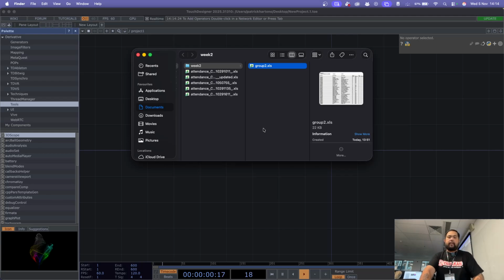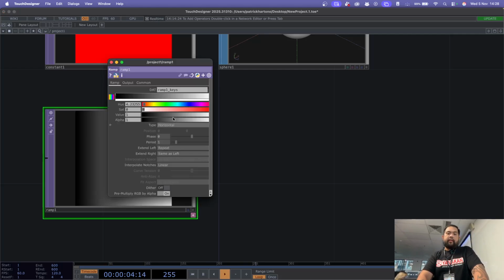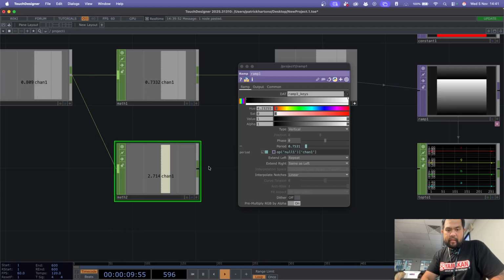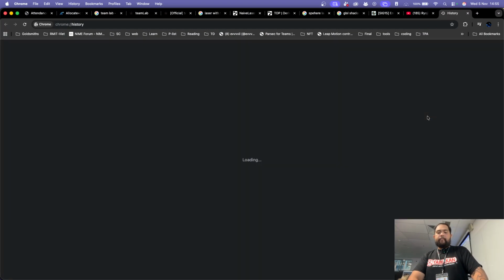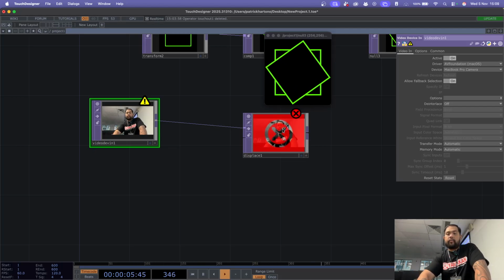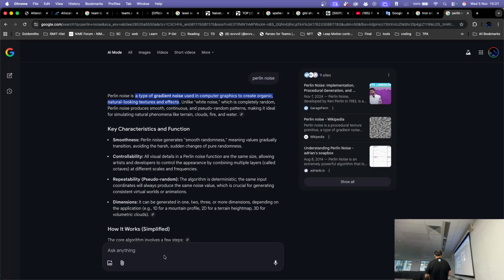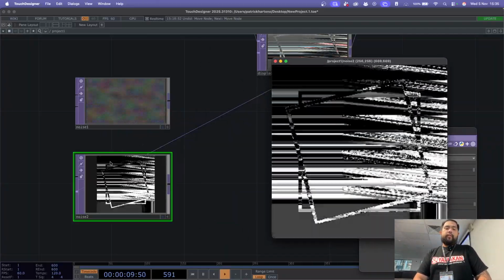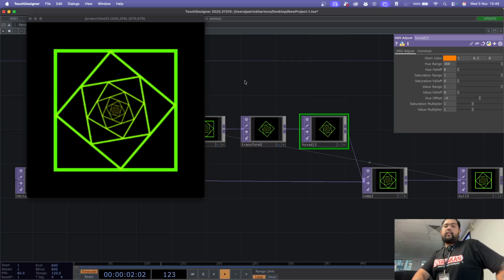DMS3 Class Recording at RMIT Vietnam (Working with TOPs